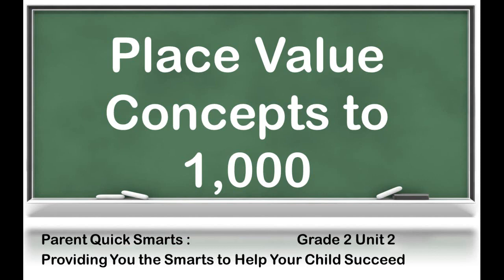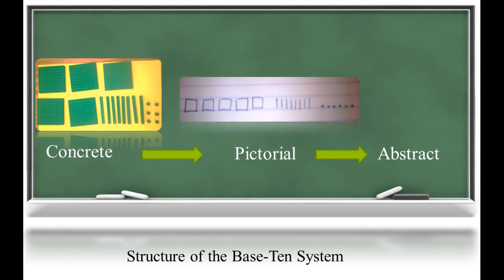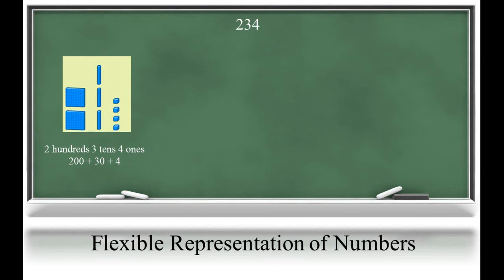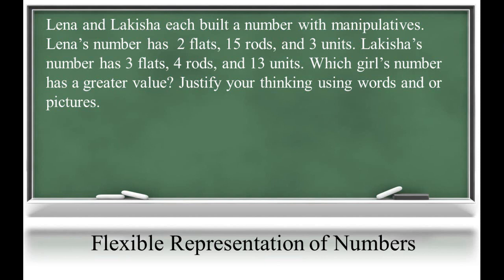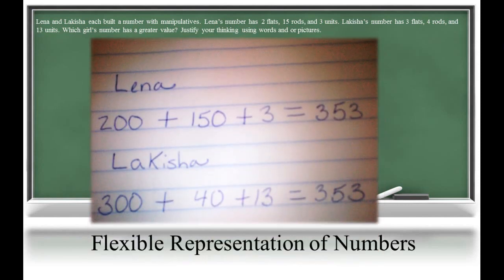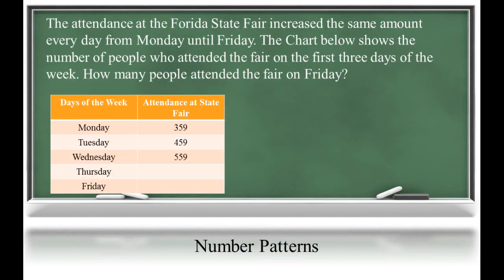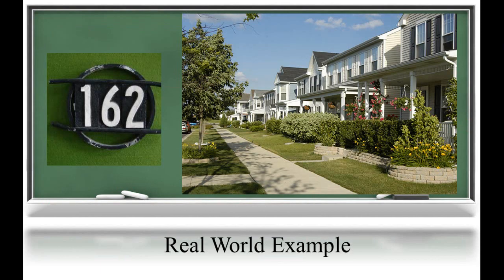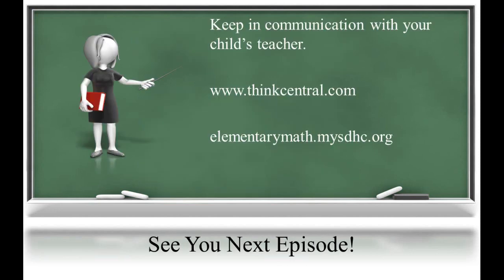Grade 2 Unit 2 Place Value to 1,000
Students continue to build understanding of the place value system to 1,000 by representing numbers in various forms, flexible representation of numbers, using number patterns and comparing numbers.